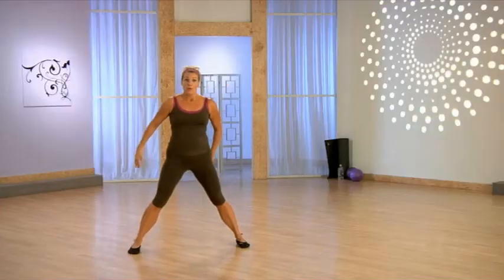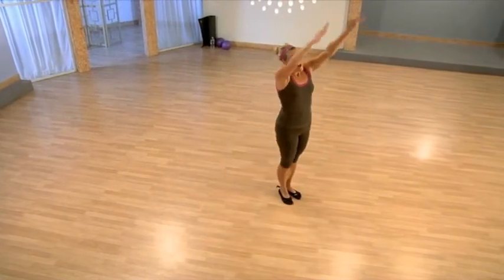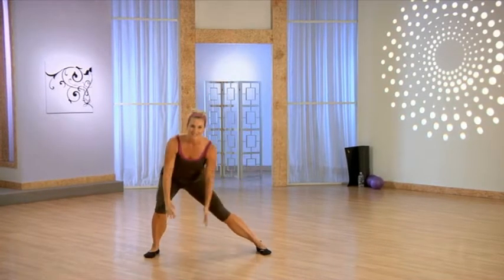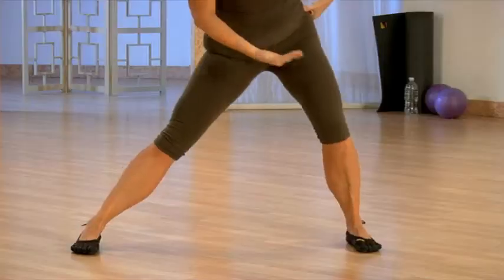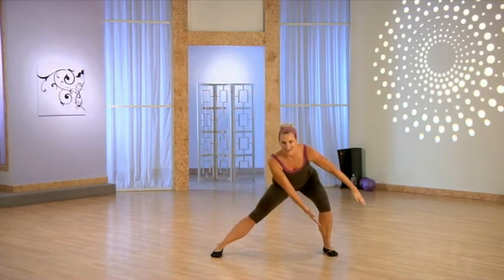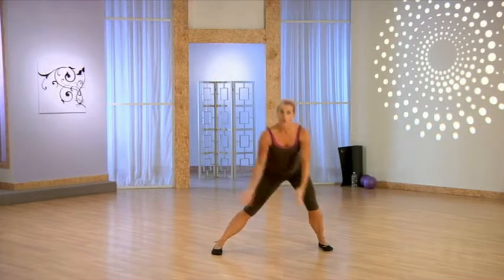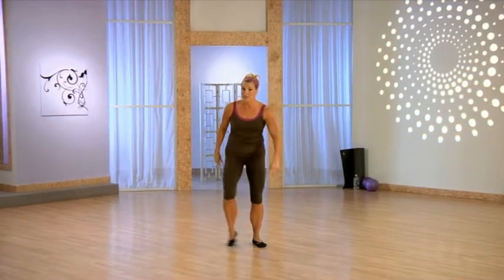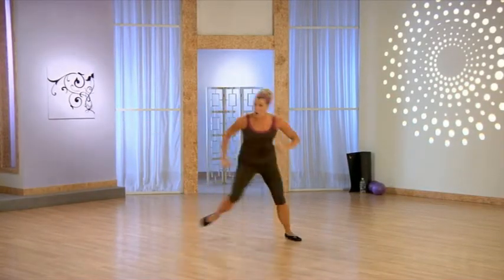PATRICIA FRIBERG - BUSY MOMS' BOOTCAMP PART 3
PATRICIA FRIBERG - POST NATAL BUSY MOMS' BOOTCAMP PART 3